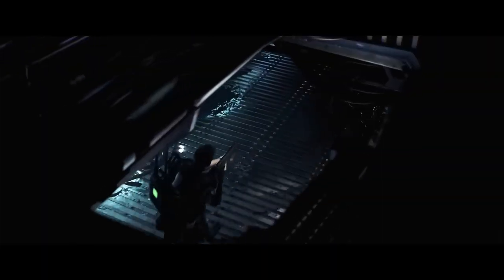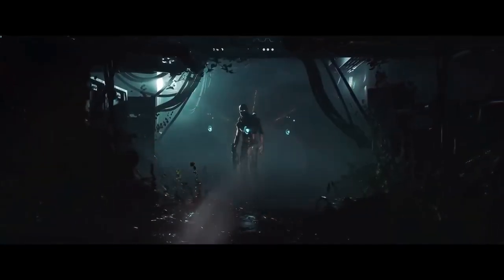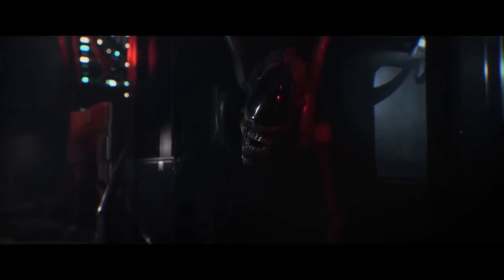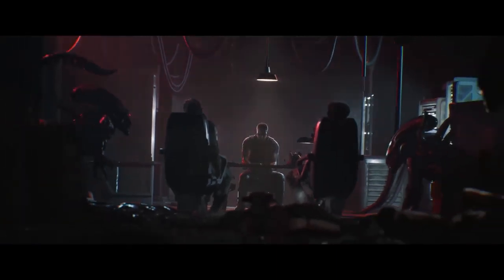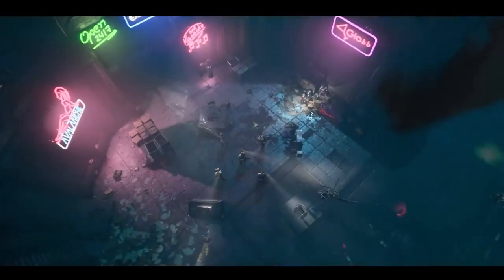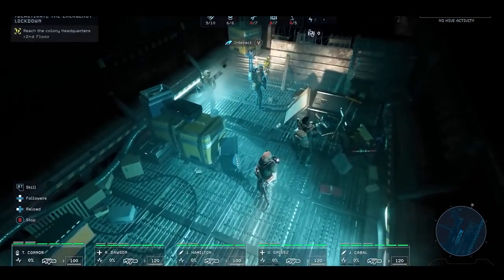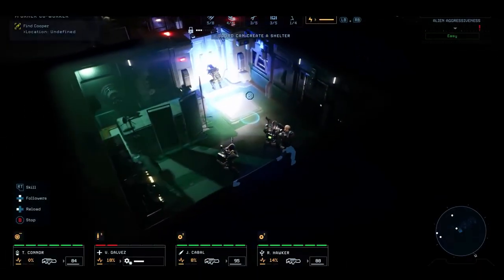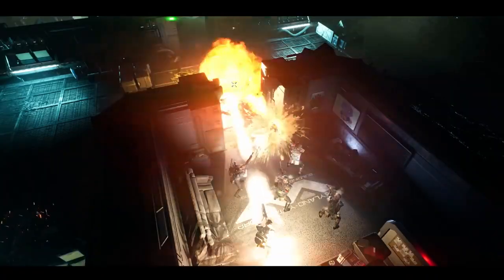ALIENS DARK DESCENT Trailer 2023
SOBRE ESTE JOGO
Em Aliens: Dark Descent, comande um esquadrão de fuzileiros navais coloniais endurecidos para impedir um terrível surto de Xenomorfo em Moon Lethe. Lidere seus soldados em combate em tempo real contra Xenomorfos icônicos, agentes desonestos da insaciável Weyland-Yutani Corporation e uma série de criaturas horríveis novas na franquia Alien.

Data de lançamento planejada: 20/jun./2023

Apoie o desenvolvedor de software.compre-o !!

TÍTULO: Aliens: Dark Descent
GÊNERO: Ação, Estratégia
DESENVOLVEDOR: Tindalos Interactive
DISTRIBUIDORA: Focus Entertainment
SÉRIE: Focus Entertainment
DATA DE LANÇAMENTO: 20/jun./2023

Você é o comandante. Eles são sua arma.

Infiltre-se em grandes níveis abertos e aniquile inimigos com seu esquadrão, despachando ordens de forma estratégica e intuitiva com o toque de um botão. Pise com cuidado, pois seus inimigos adaptarão suas táticas às suas ações enquanto o caçam porque a morte é permanente. Forje caminhos únicos para a sobrevivência, descobrindo atalhos, criando zonas seguras e configurando rastreadores de movimento em um mundo persistente onde suas ações afetam os níveis para sempre.

Personalize seu esquadrão com uma seleção de diferentes classes. Suba de nível e especialize seus soldados com habilidades únicas e um arsenal de armas, armaduras e vantagens, para missões de alto risco em território traiçoeiro. Desenvolva sua base para pesquisar novas tecnologias e melhorar ainda mais seu esquadrão.

Gerencie seus recursos com sabedoria e assuma riscos calculados para ser mais esperto que a criatura mais mortal que a humanidade já enfrentou. Você e seu esquadrão podem parar o surto antes que seja tarde demais?

• Enfrente uma emocionante história original de Alien contra criaturas icônicas de Xenomorfo, desde Facehuggers a Pretorianos, Rainhas Alienígenas e muito mais, incluindo comandos humanos desonestos e uma nova ameaça exclusiva para esta história de Alien
• Lidere estrategicamente e mude as táticas do esquadrão de missão para missão, gerenciando cuidadosamente a saúde, os recursos e a sanidade de seus soldados, para evitar perdas permanentes de equipe e colapsos mentais
• Crie caminhos únicos para a sobrevivência em um mundo persistente, descobrindo atalhos, criando zonas seguras e configurando rastreadores de movimento para ficar um passo à frente dessas criaturas
• Monte e suba de nível esquadrões compostos por 5 classes iniciais de fuzileiros navais, com dezenas de especializações, habilidades únicas e armas.